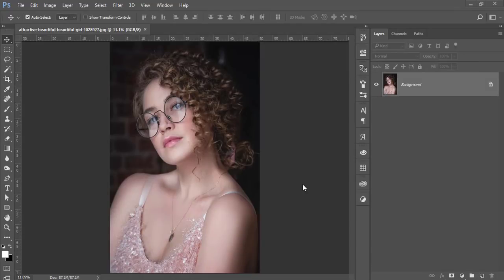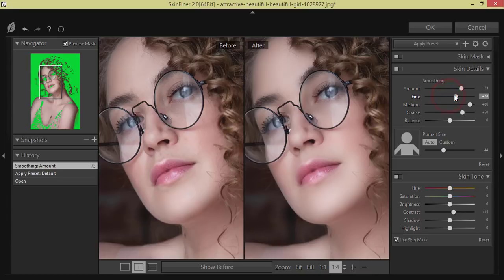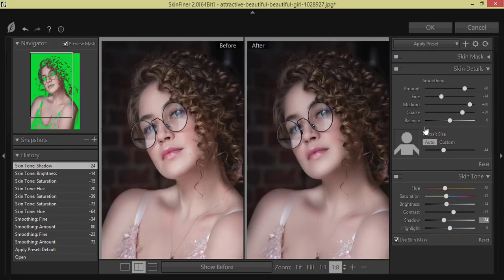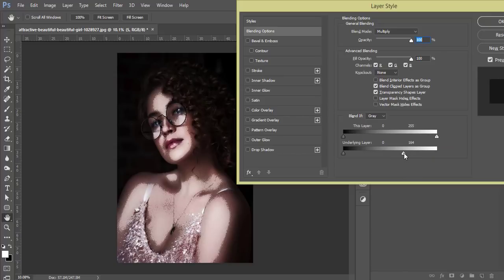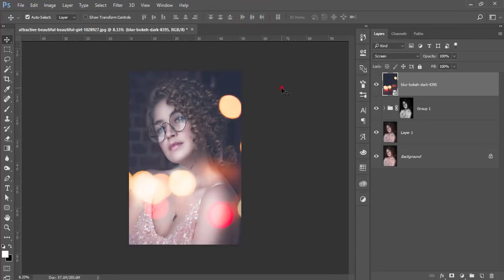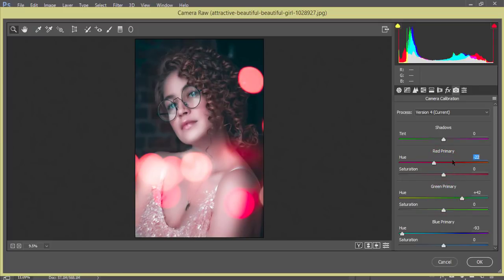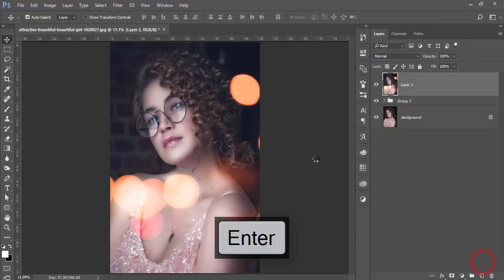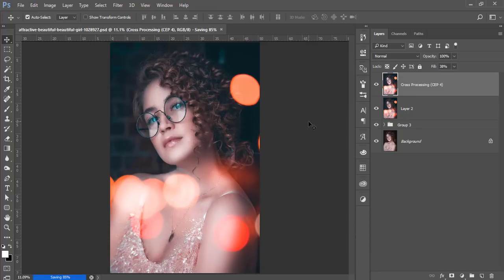Edit Your photo in creative way with Light bokeh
Hi Everyone i am gonna show you a new thing today. Edit Your portrait photo in creative way with Light bokeh. bokeh, photoshop_tutorial, tutorial

Photoshop tutorials
Photoshop tutorial
Photoshop training
Photoshop
Learn Photoshop
Photoshop Effects
effects
photography
graphic design
CS6
CC
CS5
PSD